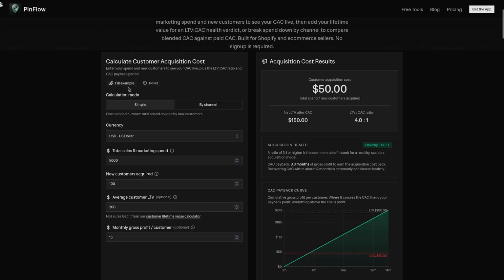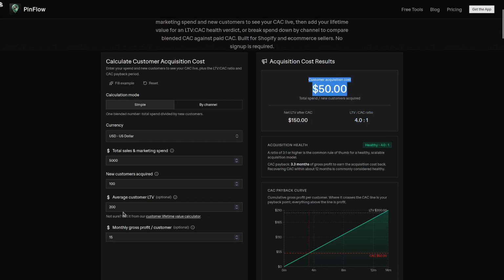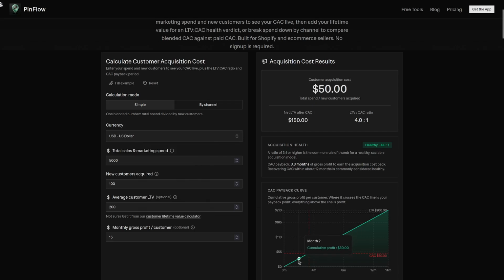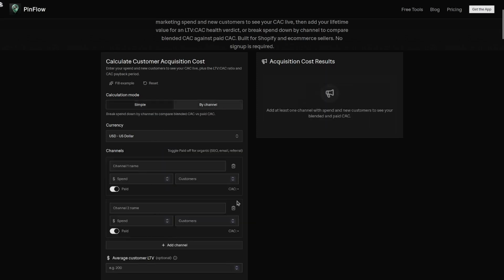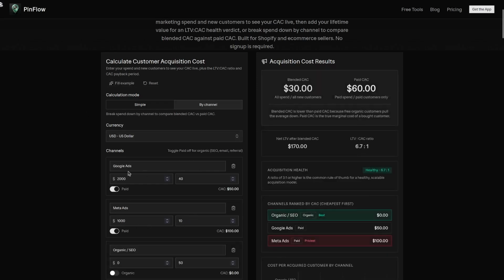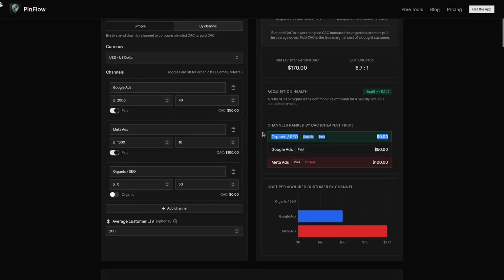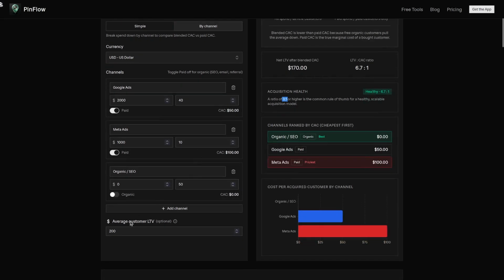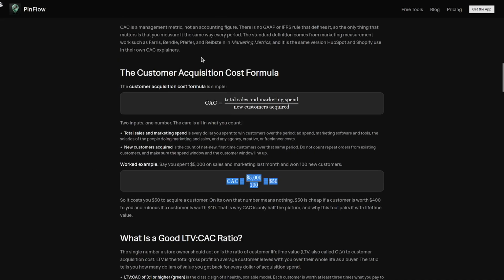Free CAC to LTV Calculator: Payback Period, Multi-Currency & Channel Analysis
Discover how to use a free CAC to LTV calculator to evaluate profitability and marketing effectiveness. This tool lets you:
- Generate Lifetime Value (LTV) and input it manually or via the built-in tool
- Work with multiple currencies (e.g., INR, GBP, USD, etc.)
- See payback period calculations (e.g., 3.3 months) and cumulative profit
- Compare different marketing channels (Google Ads, Meta Ads, organic/SEO, and more)
- Compute blended CAC vs. per-channel CAC and visualize results with charts
- Access documentation and formulas to understand the math behind CAC, LTV, and ROI

Whether you’re evaluating paid campaigns or prioritizing organic SEO, this free tool helps you make data-driven decisions for growth. No links required, all essential concepts explained in the walkthrough.